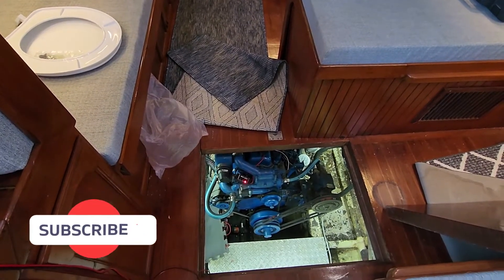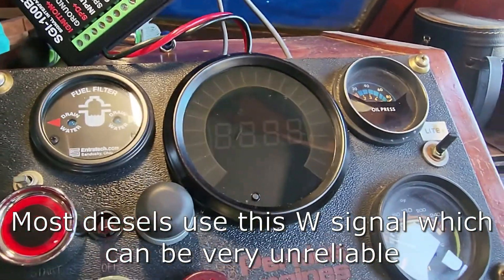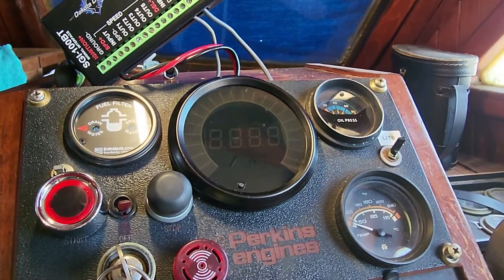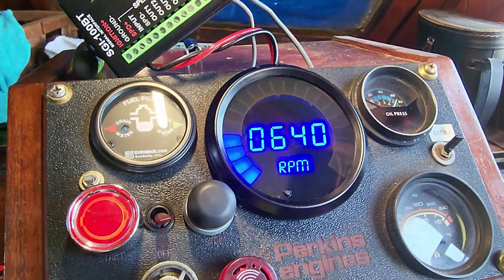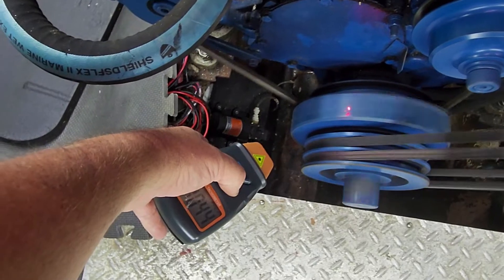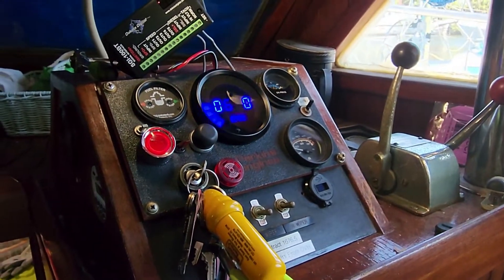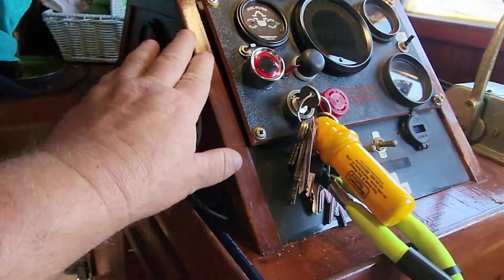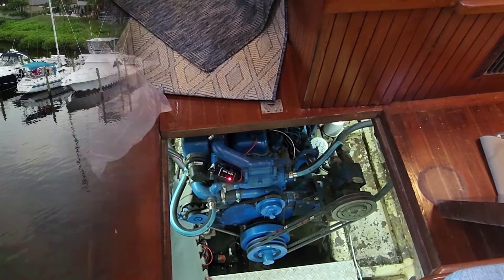Trawler DIY- Using the Tiny-tach, Dakota Digital interface and Jeg's gasoline tach for diesels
I wanted a consistent and fairly accurate tach read out. The original tach used the "W" signal from the alternator which is notoriously unreliable, and inaccurate.  Loss of signal, belt slip/wear, pulley size all conspire against an alternator tach signal. It also greatly restricts available tachs to purchase. So I set out to convert to a more useable gas style tach signal that could be used in all the ways gas tach signals can be used.

Tiny-Tach PZO AMP- The basis of the system is the Tiny-tach PZO amplifier ($150+70 for sensor)-.This clamps to any high pressure pipe on your fuel system prior to the injector. The expansion pulse in the line from the high pressure will cause the piezo pick up to discharge an electrical pulse. The PZO amplifier conditions that signal to a standard 1 cylinder 4 stroke output wave.

Dakota Digital tach signal conditioner $100- This can take any number of input types; flywheel teeth, timing gear, W signal, 5 and 12 v ignition signal etc and convert it to 1-12 cylinder output signal. It also has a fine tuning correction factor to further adjust the signal in very small increments. It is a fairly capable item for not too much money. Once this has been done you can purchase any normal gasoline 4-6-8 tach which opens up your selection to literally hundreds of tachometers on the market.

Jeg's Digital tachometer $79- this was just an inexpensive tach that I chose for now. I may go to a more traditional tach in the future with hour meter. But for now this tach seems to work well and for a tachometer I actually prefer digits VS a needle. All other gauges (except voltage) I prefer a needle.

This route was not a planned route but was a route that was taken due to learning a few things about diesel tachs along the way. Especially the W signal which does not play well with other tach styles. Even the very versatile Dakota tach adapter was unable to match the single cylinder 4 stroke signal from the PZO amp to a W signal only tach, which is what my existing tach was. But with some of the info here maybe you can find a more direct route. Or copy this one. Or if you have other info to share please reply below. There are other options out there much much cheaper. The $19 ebay mag pick up with digital readout apparently works good. But the signal generally isnt compatible with most tachs and definitely not a W signal tach. But as a stand alone item apparently it works good enough. But you will have to fab up a bracket. Hopefully some of this info is useful.